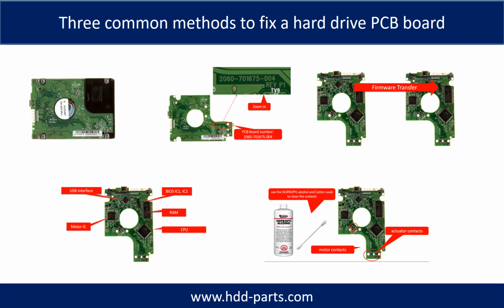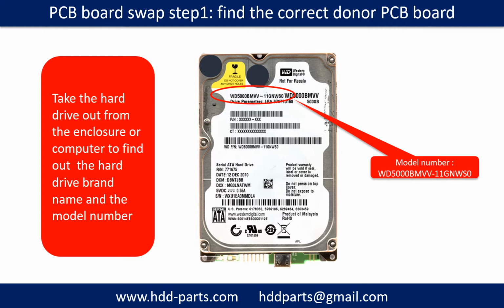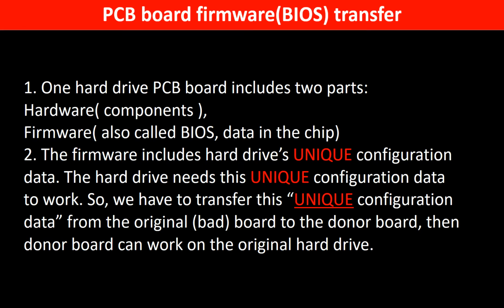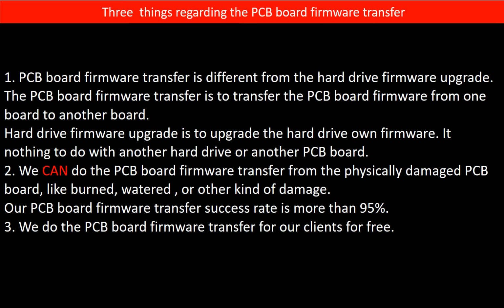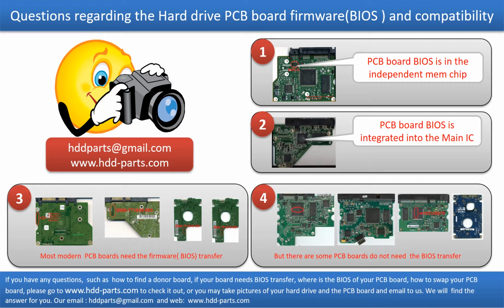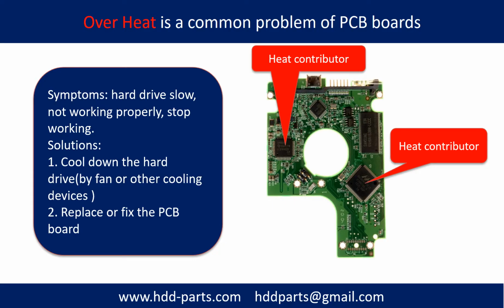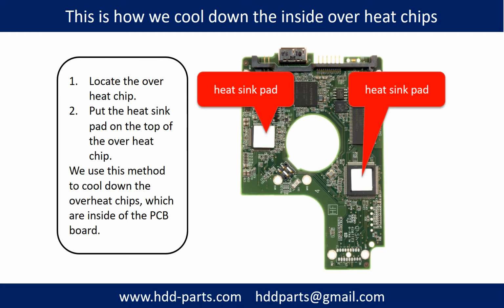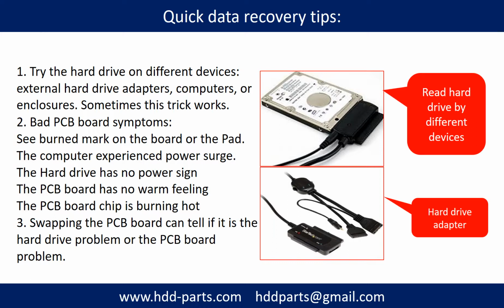WD my passport repair data recovery WD5000BMVW 11GNWS0 2060 701675 004 2061 701675 604 WD10TMV